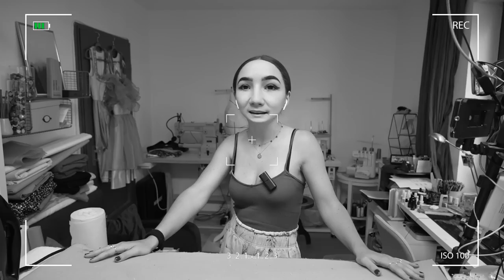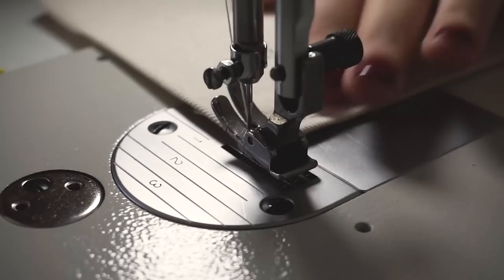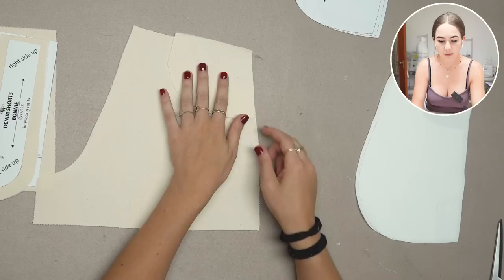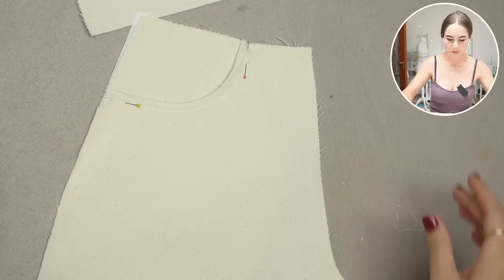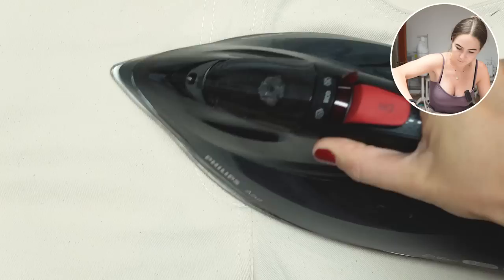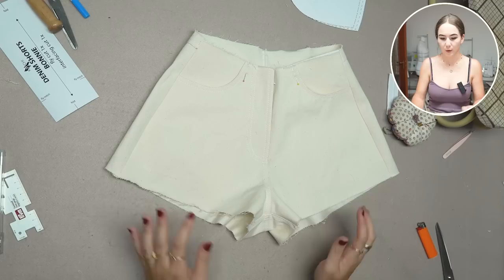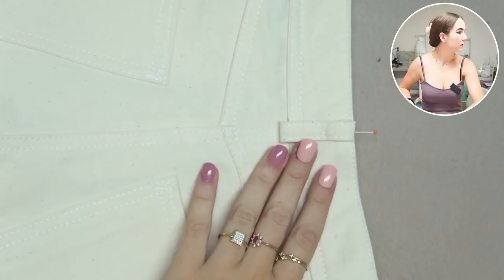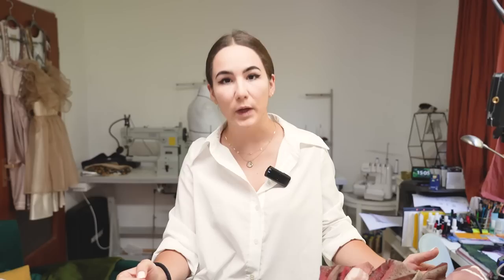MAKING DENIM SHORTS (tutorial + pattern) - THISISKACHI DIY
Let’s make some denim shorts!

00:00 Intro
01:59 Interfacing
02:45 Back pockets
05:04 Thread tension
07:20 Yoke
10:03 Front pieces explanation
11:22 Front pockets
14:42 Fly
27:46 Putting back and front together
30:30 Belt loops
33:11 Waist band

*Pattern ruler
*Curved pattern ruler set